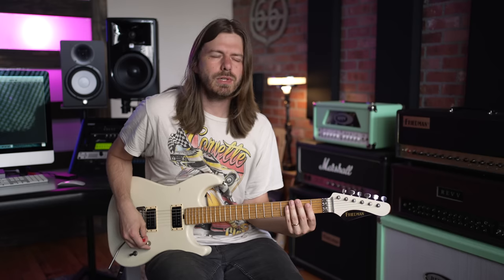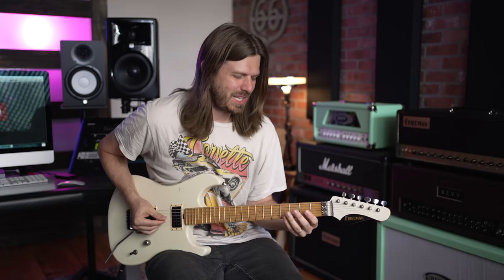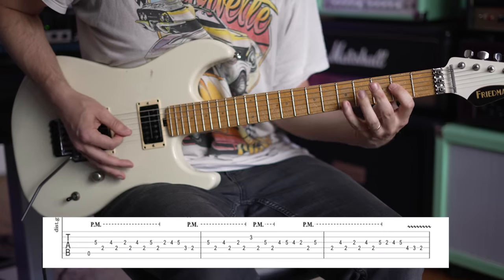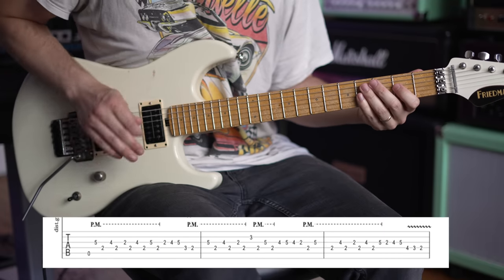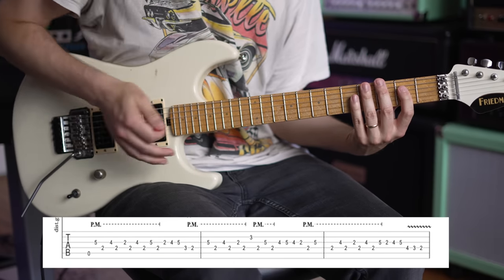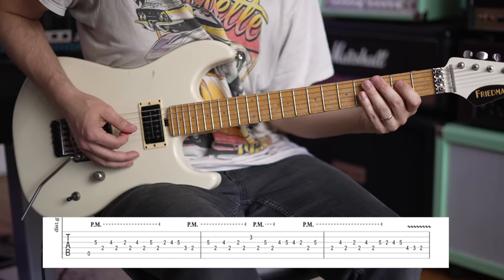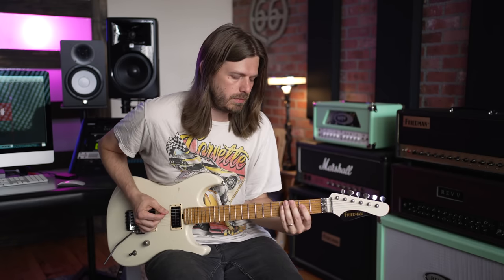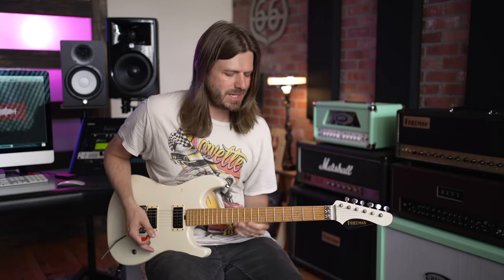This Yngwie Riff Will Make Your Playing BETTER!